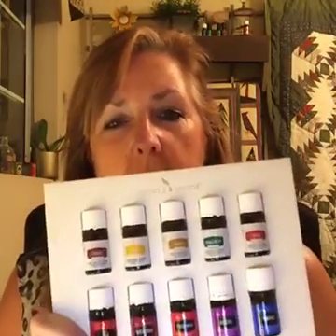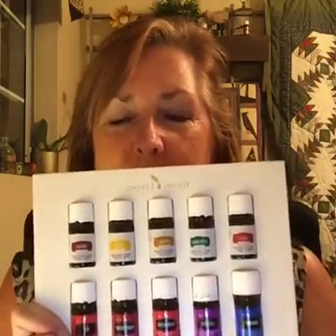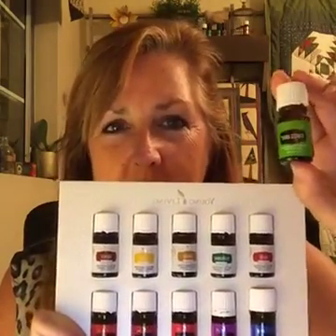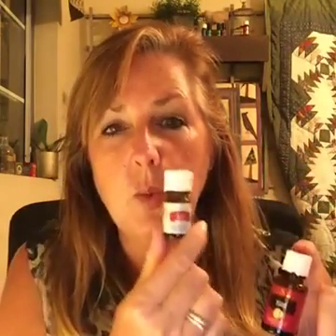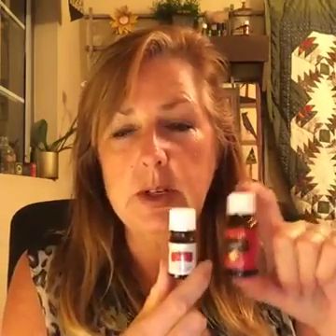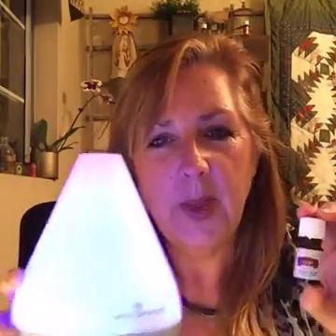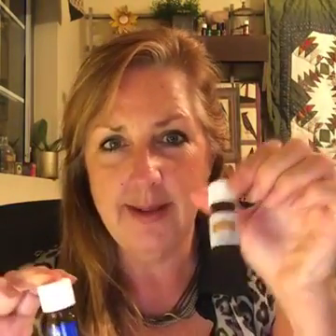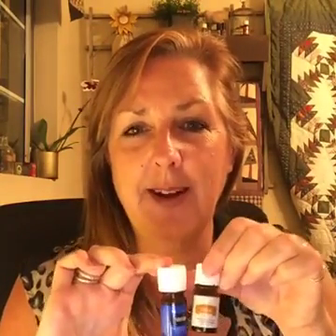Staying Happy & Healthy with the Young Living Premier Starter Kit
Quick tips on using the Young Living Premier Starter Kit
Bonnie Eggan  Young Living member #3134364
WHERE CAN YOU BUY THE OILS?
Are you ready to get your hands on some Young Living oils of your own and join my team so we can do this essential oil thing together?
Put my member #3134364 in the enroller and sponsor box to get me as your go-to-oiler for encouragement, support and education.
HERE’S ANOTHER NIFTY WAY TO GET TO THE YOUNG LIVING WEBSITE WITH MY NUMBERS ALREADY IN THE RIGHT PLACES
WHAT’S THE DEAL WITH THE MEMBERSHIP THING?
As a member you never have to promote or sell the oils, just make a minimum yearly purchase of 50PV (PV stands for product value which is about $50 worth of product) to keep your membership active.  There is an option for a monthly loyalty program called Essential Rewards, but that’s just a bonus, never a requirement for membership.
Really, it’s my absolute favorite essential oil company because I believe their oils are the best and their customer service rocks, so don’t let the fact that you can’t just walk into a store and buy them keep you from getting these amazing oils.  (I felt like that at first, and am so very glad I took the steps to sign up under my friend and get these fantastic oils).
WHY SIGN UP WITH ME:
I give generous membership gifts so you can get started on using your oils right away.
If you sign up, make sure to shoot me an email so I can make sure you got correctly signed up under me and I’ll check with you to see what you need to get you on your way.
I’m there when you need support, have questions, need education.
I’m passionate about these essential oils and I can’t help passing the love of them on to others.
WHERE DO I GET MOST OF MY OIL SUPPLIES?